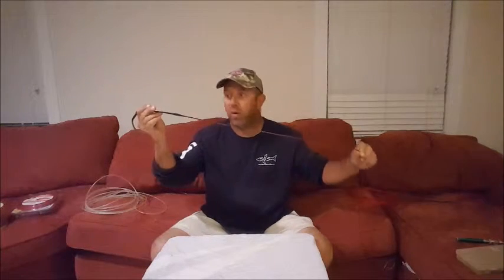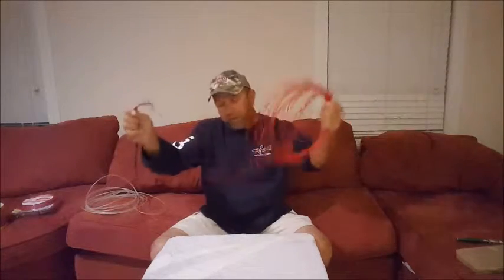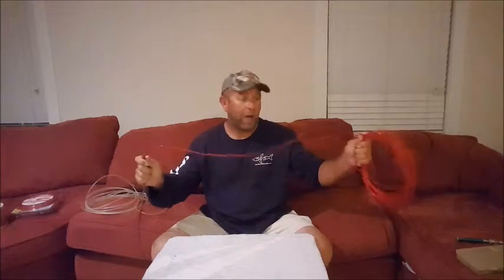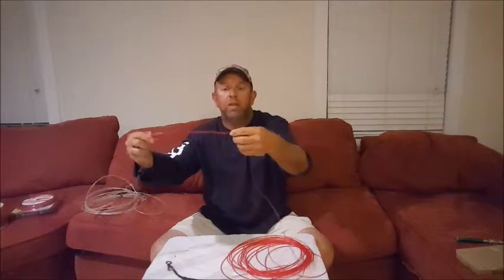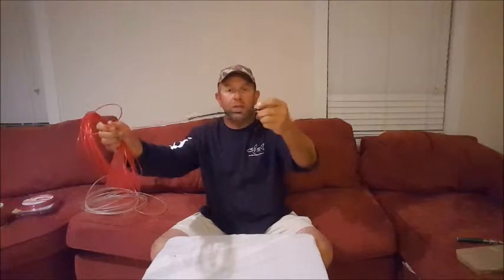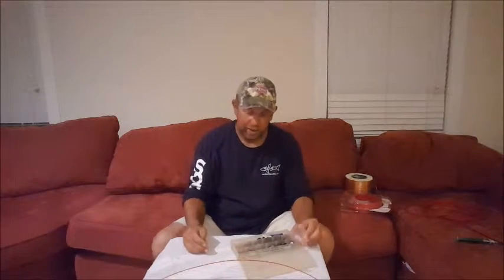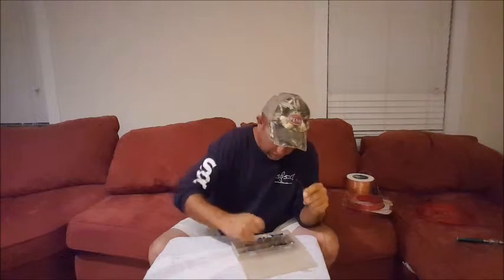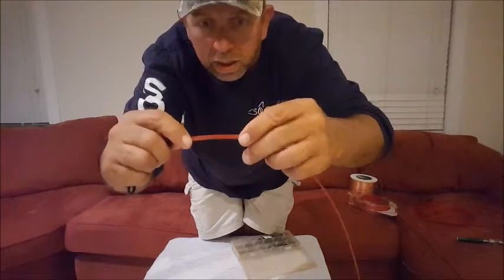Shark Fishing "How To" Part 3 Heavy Monofilament Sliding Trace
This video is about the very important part of your leader the heavy monofilament sliding trace.  I realize my videos may be to long for some viewers but for the viewer who really wants to succeed at shark fishing from the beach the information provided is extremely helpful.